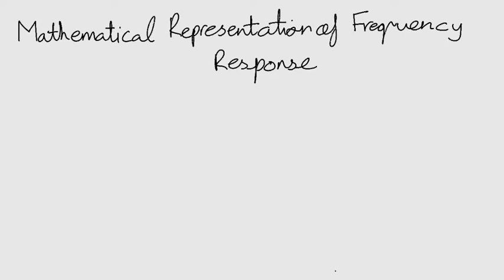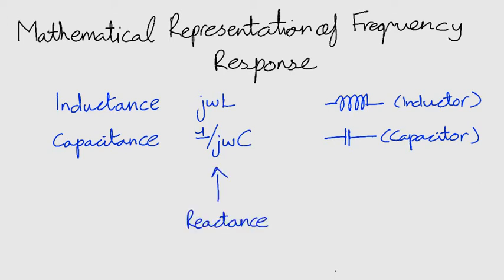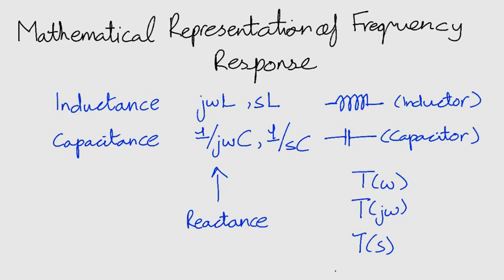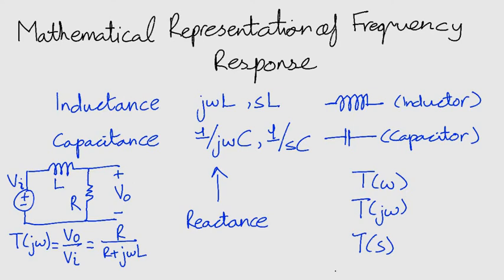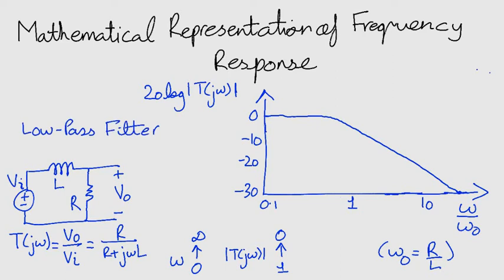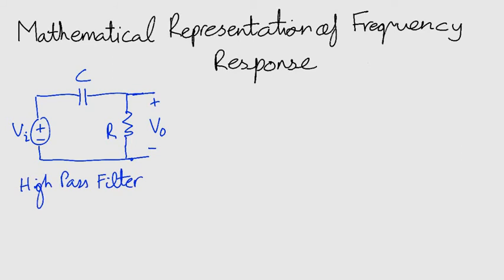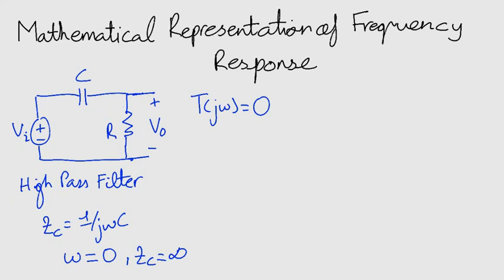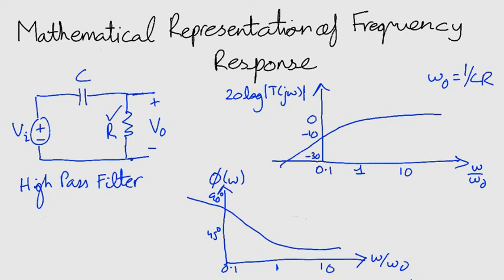Mathematical Representation of the Frequency Response [ENG] Module 1 Lecture 16 ZE - 264